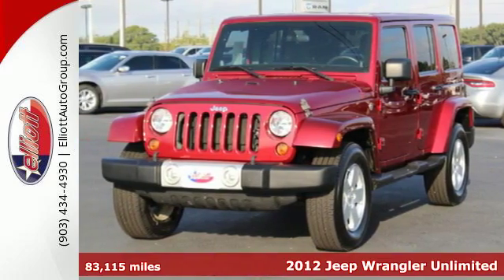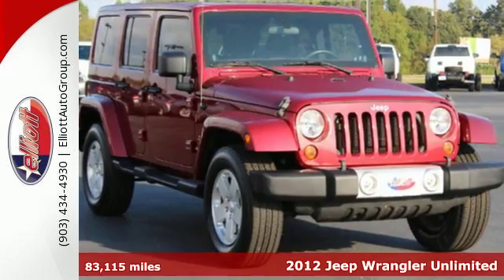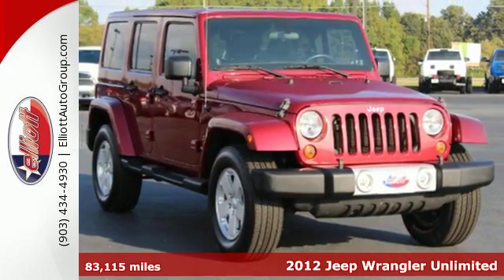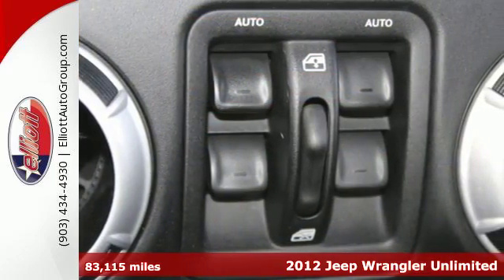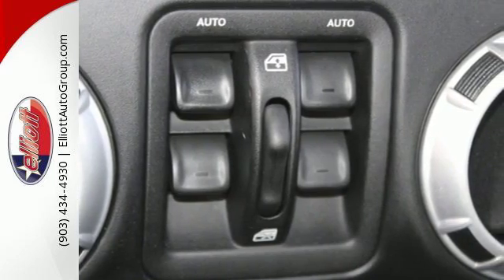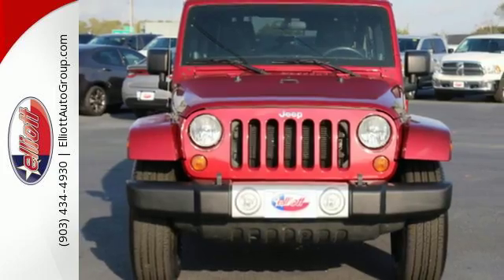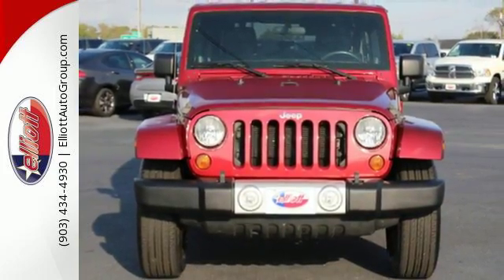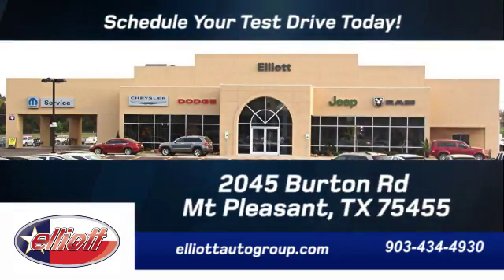Used 2012 Jeep Wrangler Unlimited Mt Pleasant TX Sulphur Springs, TX C9043A - SOLD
Year: 2012
Make: Jeep
Model: Wrangler Unlimited
Trim: Sahara
Engine: 3.6L V6
Transmission: Automatic 5-Speed
Color: Red
Mileage: 83115
Stock #: C9043A
VIN: 1C4HJWEGXCL216398
Are you ready for some hauling? This fantastic-looking 2012 Jeep Wrangler Sahara Unlimited will pull anything you want... Just do it. This Wrangler is nicely equipped with features such as 6.5' Touch Screen Display GPS Navigation Heated door mirrors MP3 decoder Remote keyless entry and Uconnect Voice Command w/Bluetooth. And like a trusty companion this will always be there for you. AutocheckA® vehicle history report We also have a great selection of new vehicles available too Excellent financing and extended warranties available Call Email or just come on in to test drive today! We are conveniently located on I-30 just west of the Titus Regional Medical Center on the frontage road brbr ELLIOTT AUTO GROUP~We don't do things the 'old' way we do them the RIGHT way!

Address:
2045 Burton Rd.